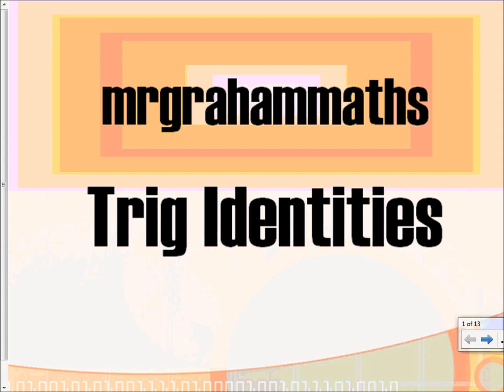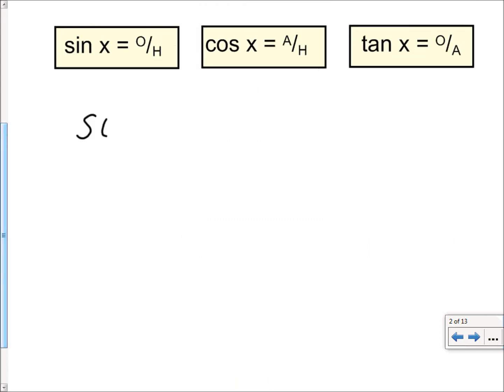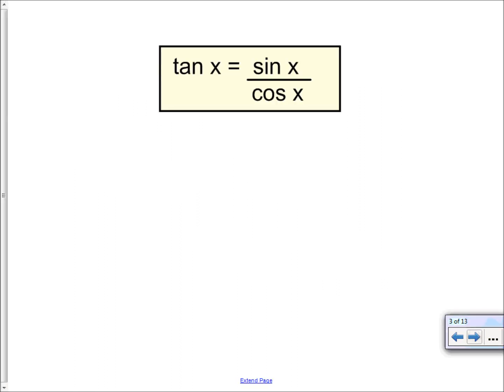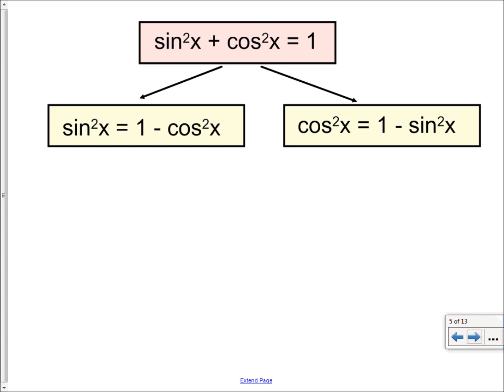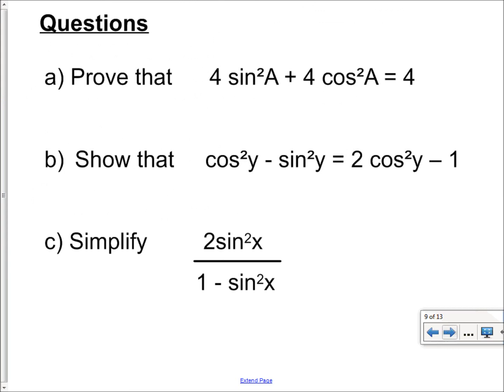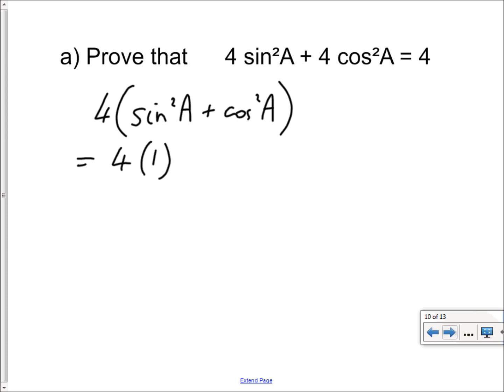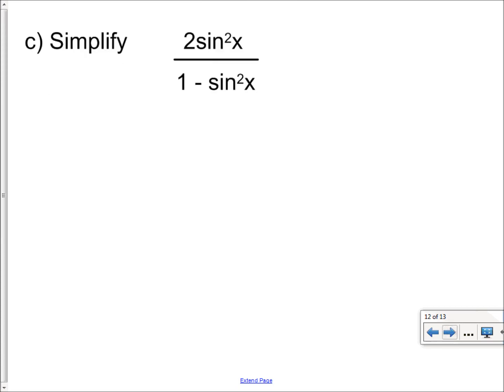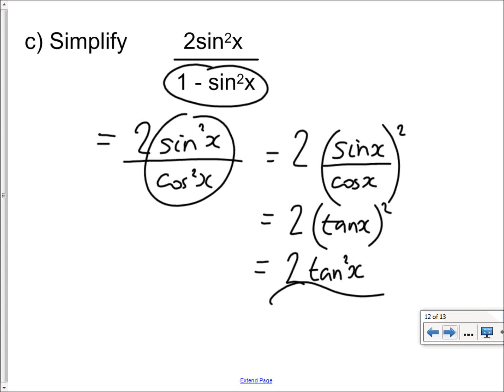National 5 Maths - Trig Identities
A short video tutorial showing you how to prove trigonometric identities and use them to answer proof of equivalence questions.